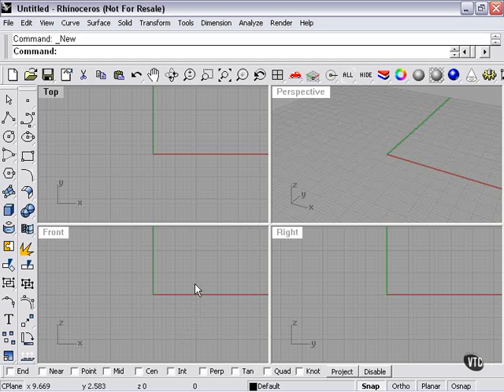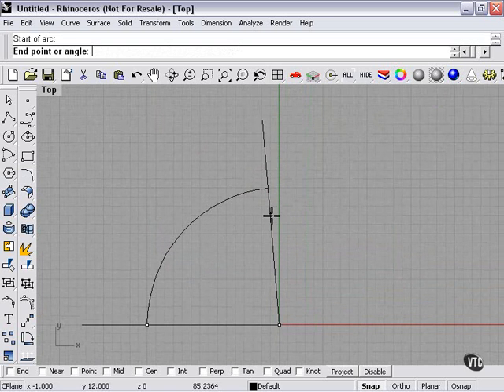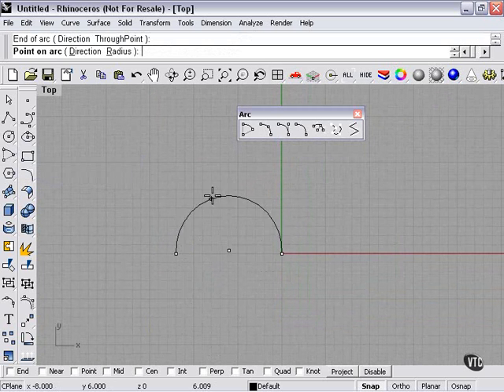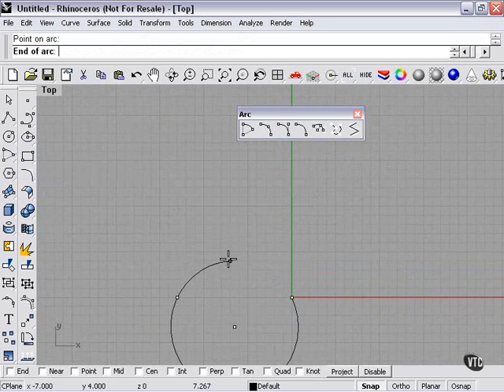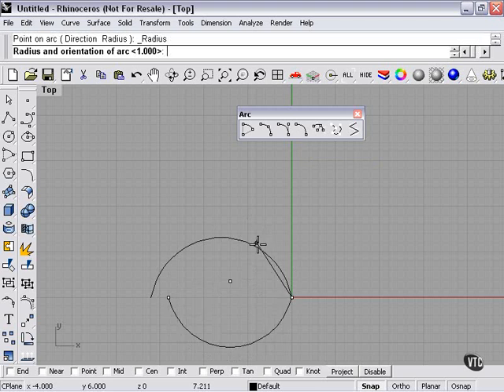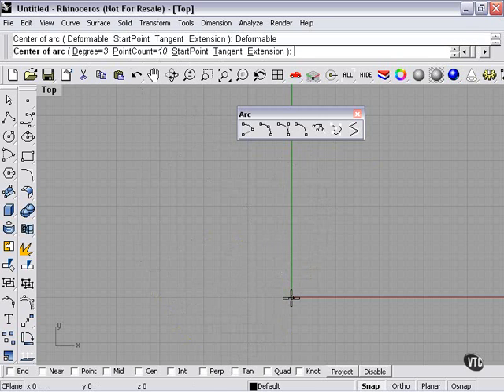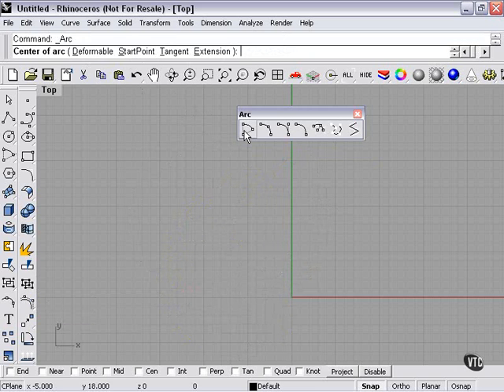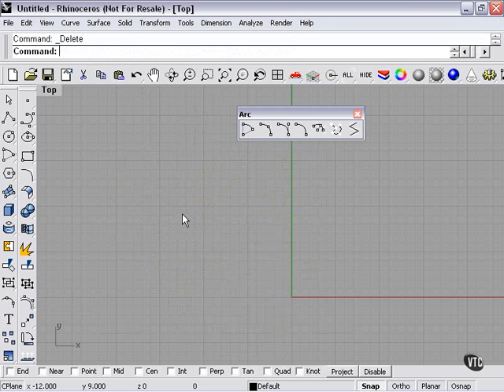Learning Rhino---Arc Curve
Learning Rhinoceros.3D Arc Curve